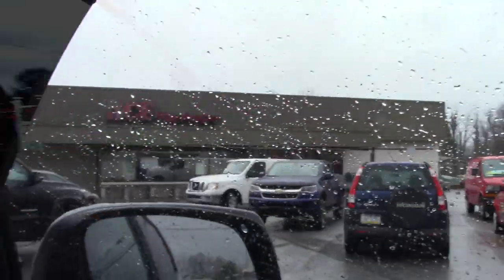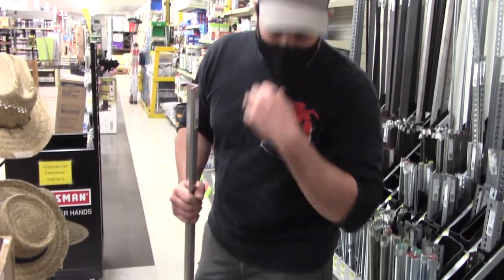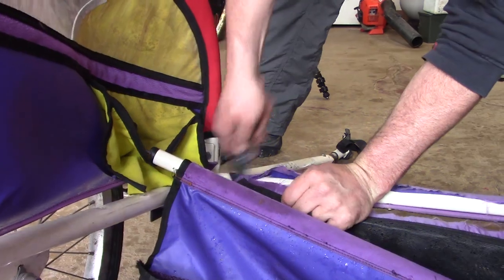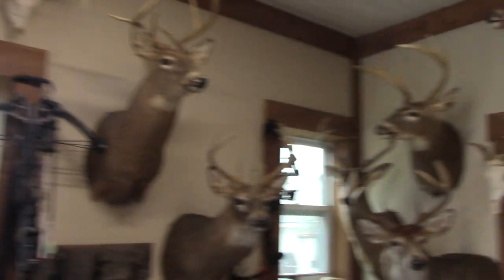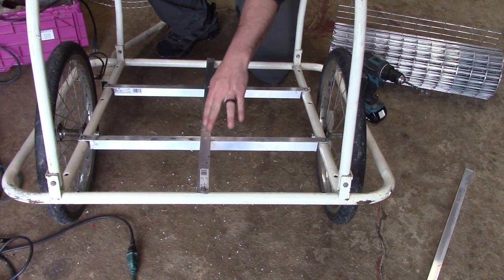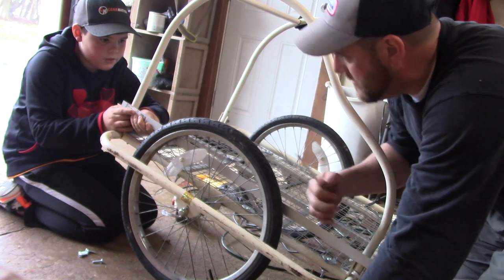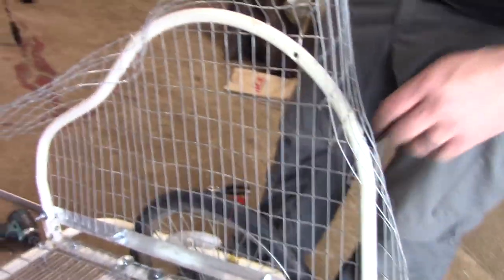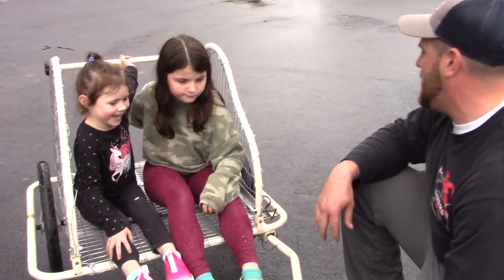TURNING a KIDDIE BIKE CART to a DEER CART (DIY PROJECT)!! - BIKE HUNTING!!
Tim turns an old kiddie cart to a deer cart